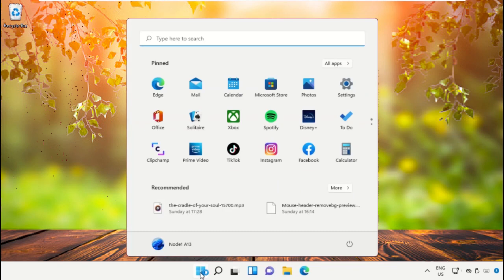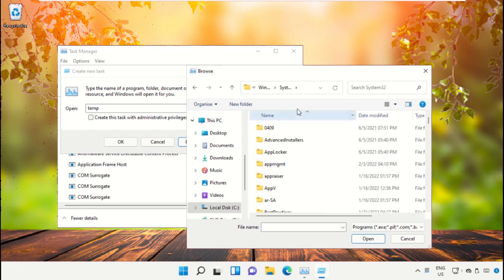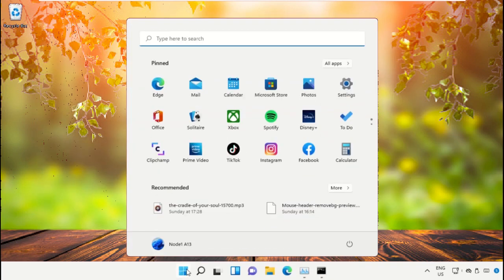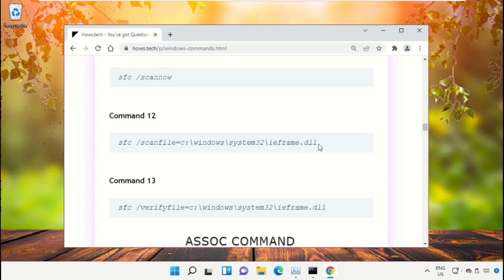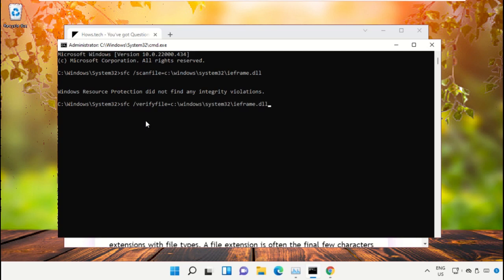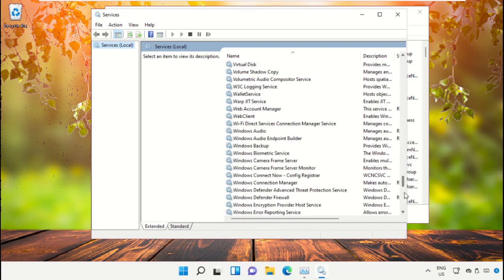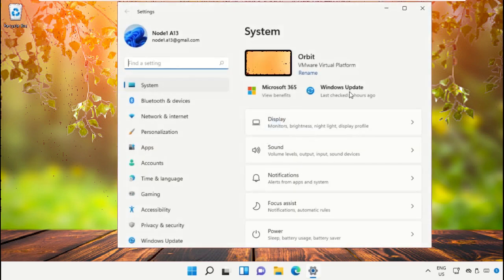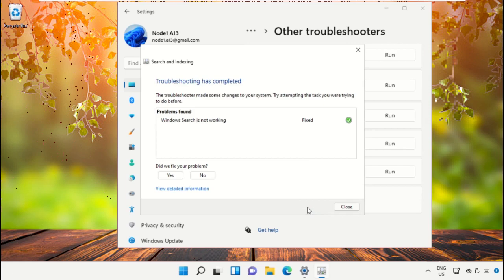How to fix search indexing was turned off error windows 11